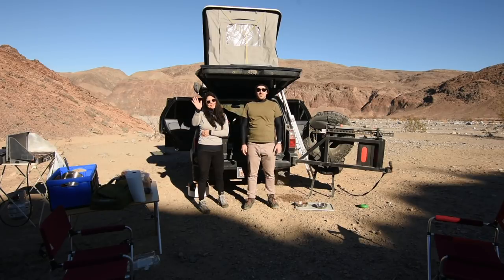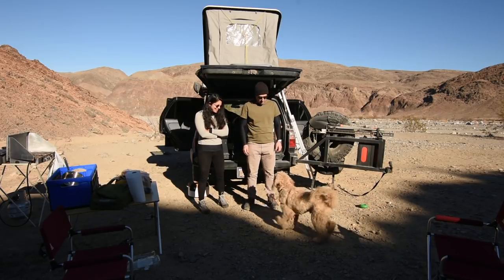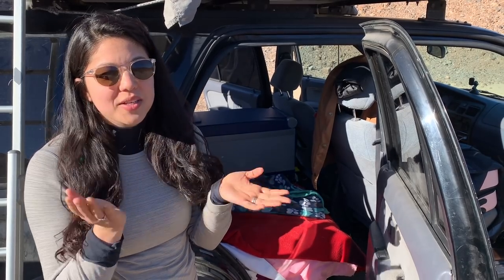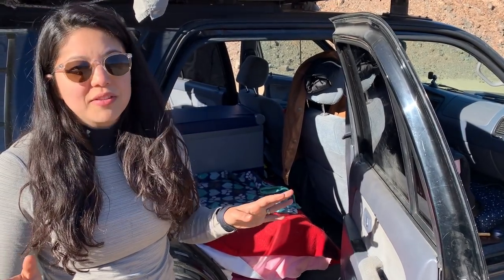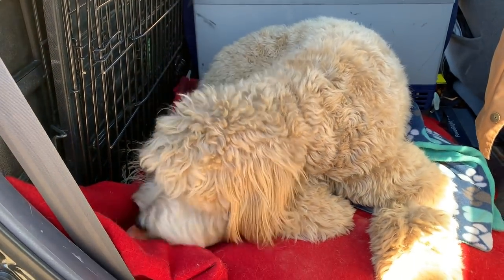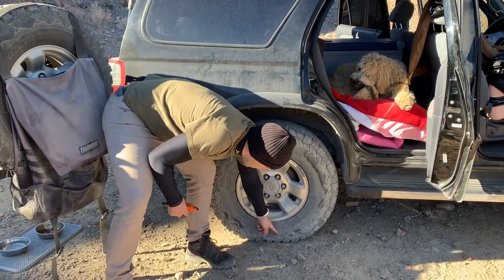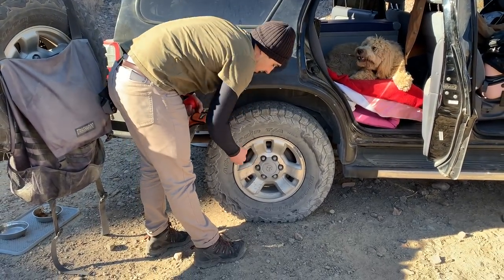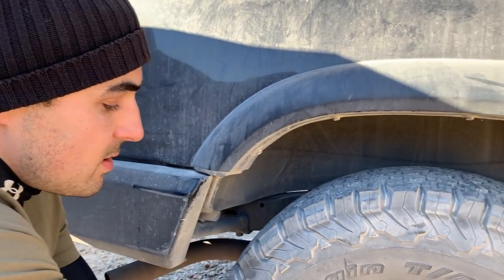Let's Not Panic: Dog and Tire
Adam and Maggie talk about traveling with their 1 year old dog Taco. Adam deflates some tires. Maggie lifts some dog weight.

ARB ARB505 E-Z Deflator, Orange
Viair 45043 Automatic Function Portable Compressor